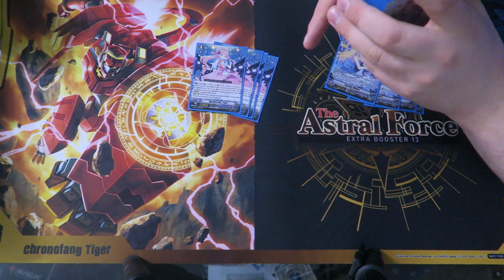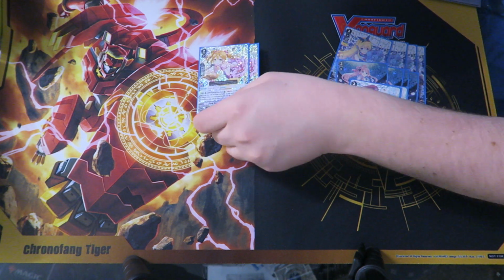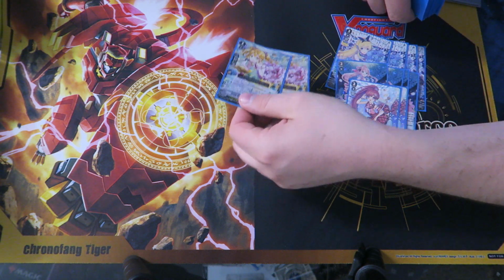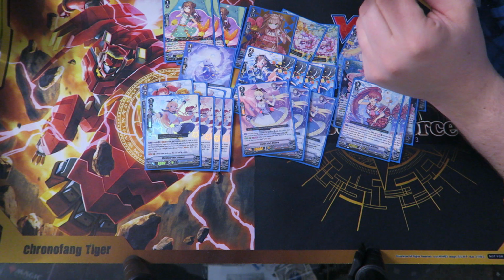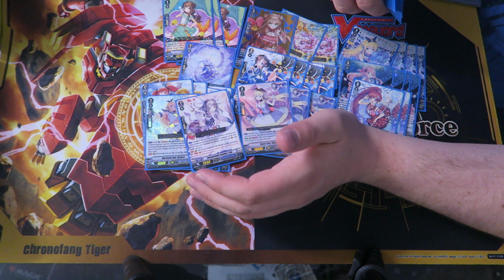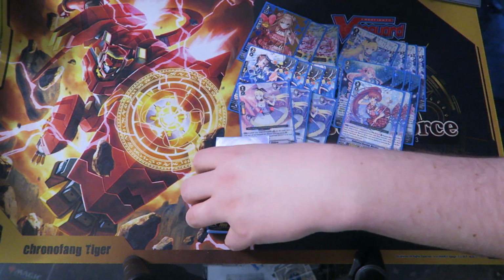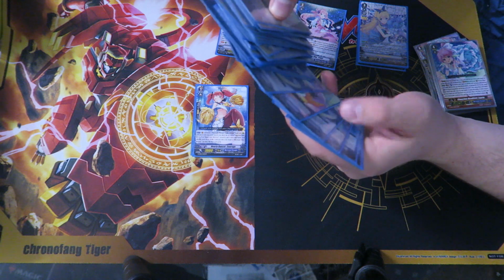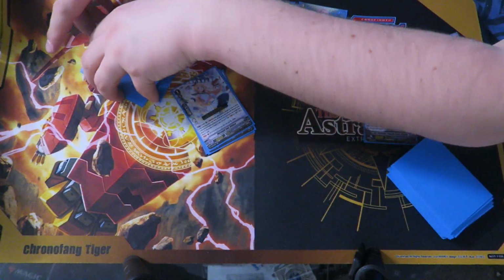Winning Image, Cardfight Vanguard Premium Deck Profile, Bermunda Traingle Riviere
You might be wondering what winning image is. Have you wounded why the deck is good? What the idea combo plays you can do? Maybe your missing something in your plays. Well that what winning image is here to do. Show off the deck, Then show you the combo it does really well. Its pretty much a fancy deck profile. So I figure what I can do for the first video is show off the combo line Bermuda premium. so please enjoy the Video please like comment or subscribe to this channel.